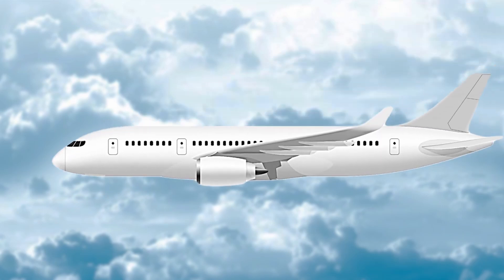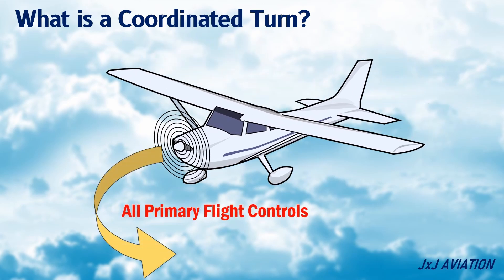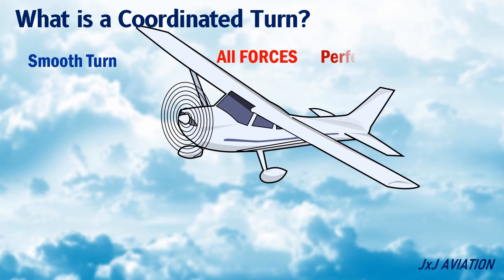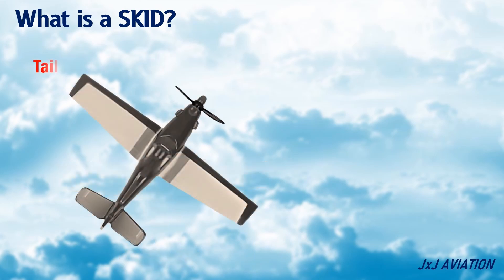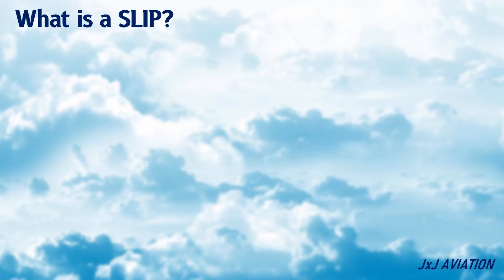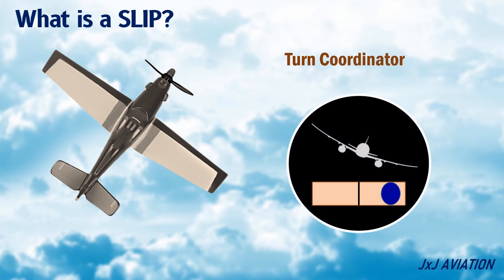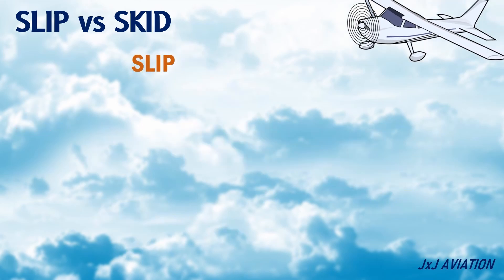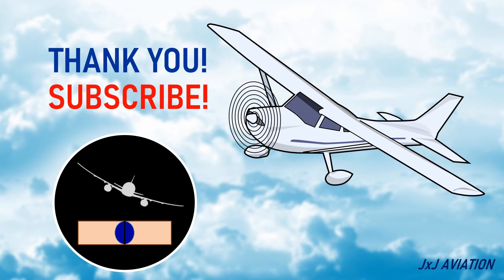What is a Coordinated Turn, Skid and Slip? | What is the use of Turn Coordinator?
Hi.
In this video we look at what is a Coordinated Turn, a Skid and a Slip, when an aircraft is flying. We see the differences between these different types of movements that occur during an aircraft turn. We also look at the function of Turn Coordinator, the indications it provides and the action that needs to be taken. This instrument is useful in ensuring a coordinated turn or a smooth turn.
We also look at the impact of skid and slip and how the impact they have during flight.

I am back with a proper aviation video after some time. Was busy with some other work. Apologies for the delay.